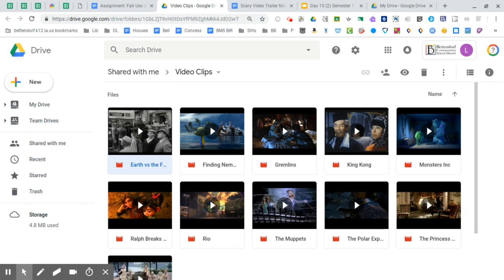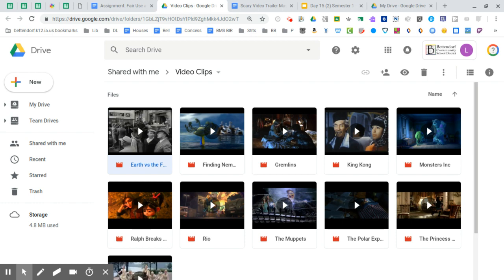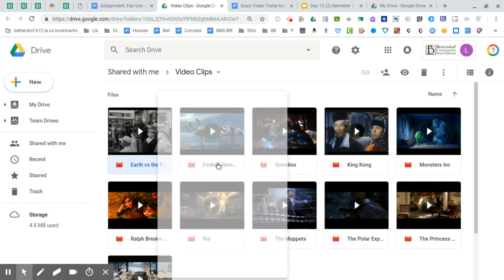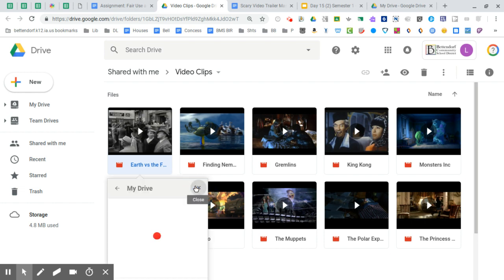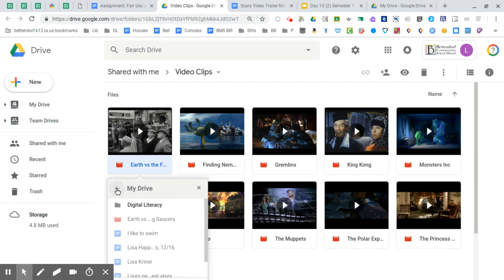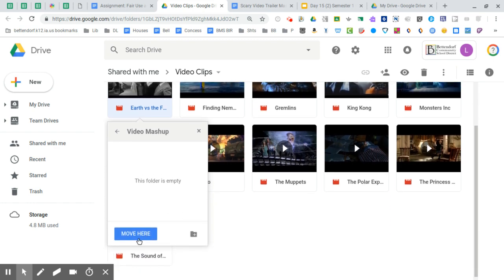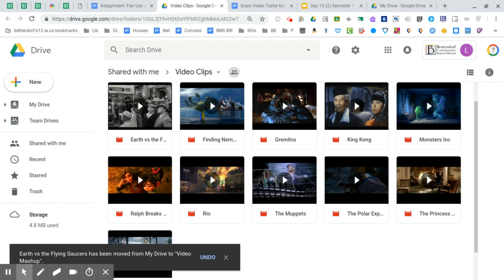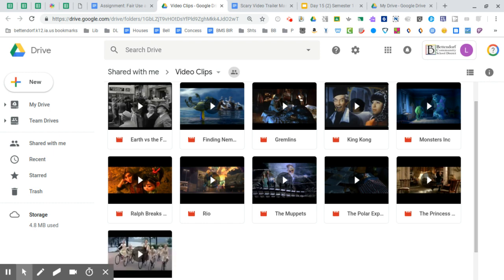Organizing Files in Google Drive (10/18)